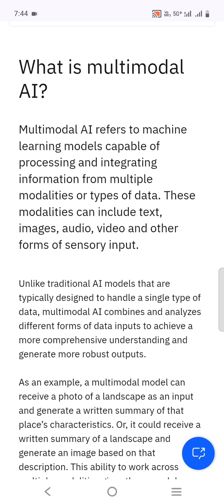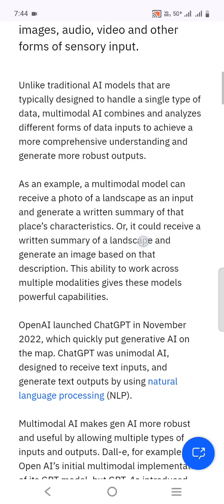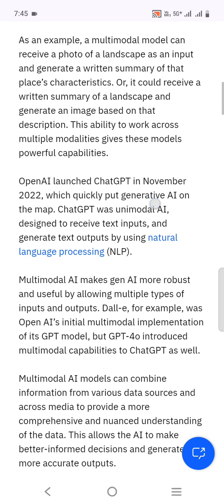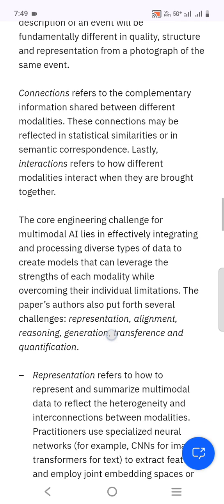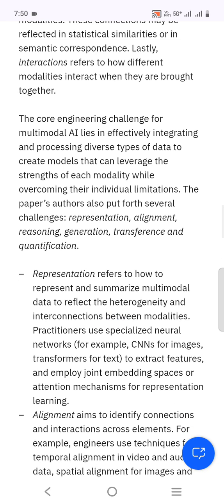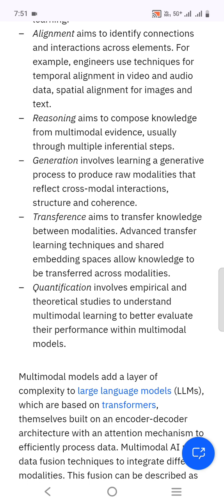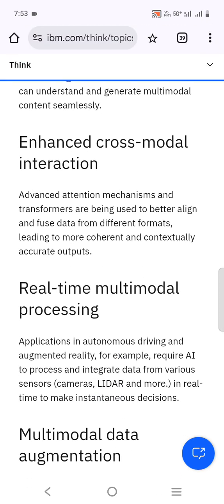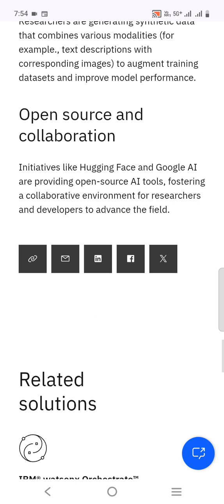February 14, 2026